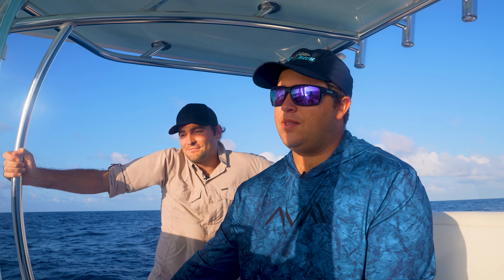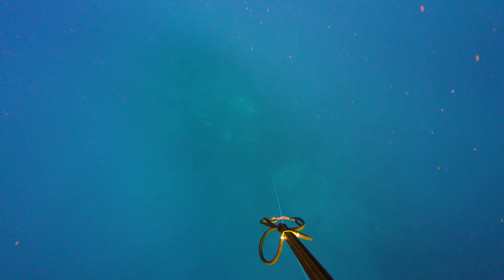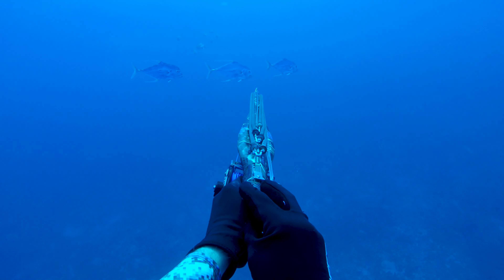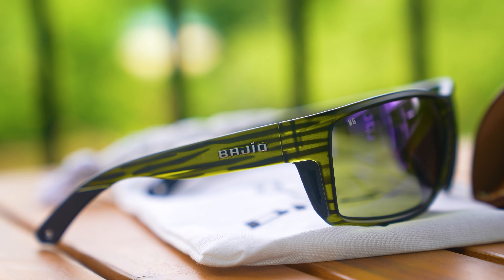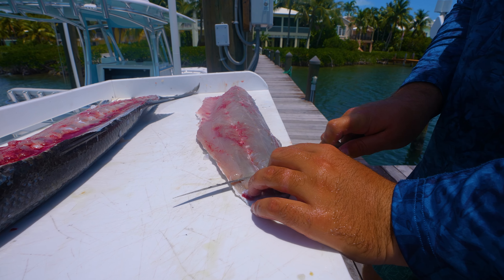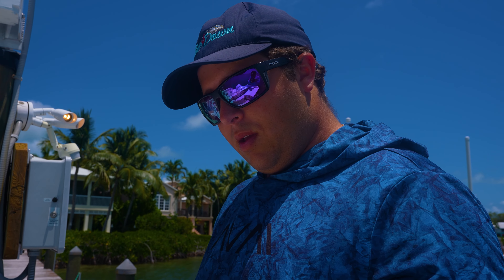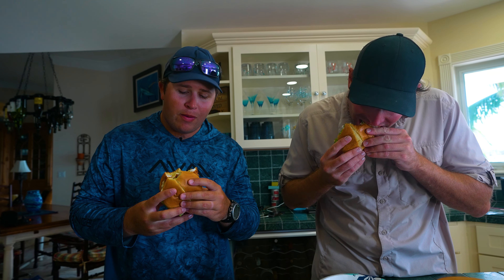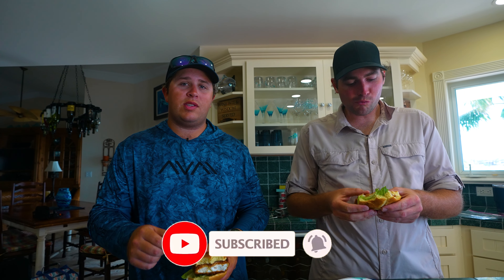EATING WORLDS MOST TOXIC FISH... | Catch Clean Cook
Eating one of the worlds most "toxic" fish the barracuda. We have heard plenty of stories of how good and how bad these fish are to eat so we decided to see for ourselves. Landon and I hit the wrecks to find us one to take home for dinner. Watch to see what we thought of It!